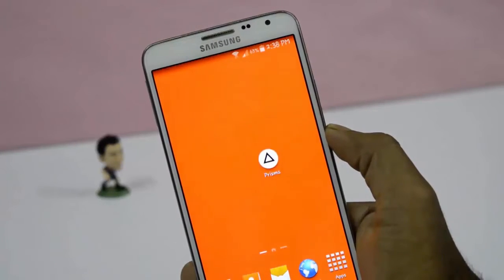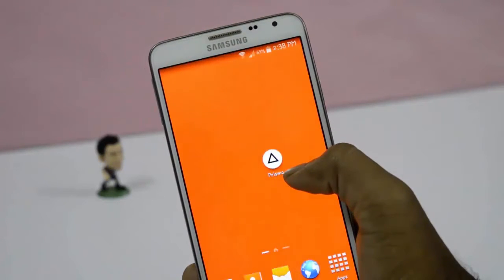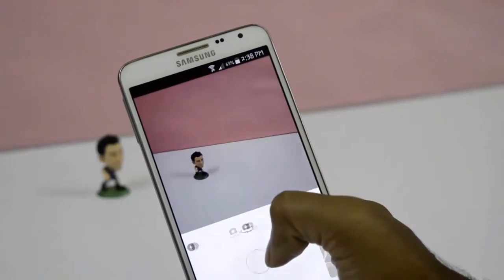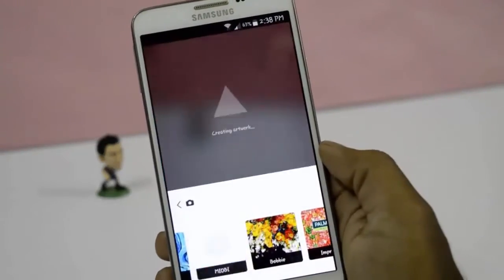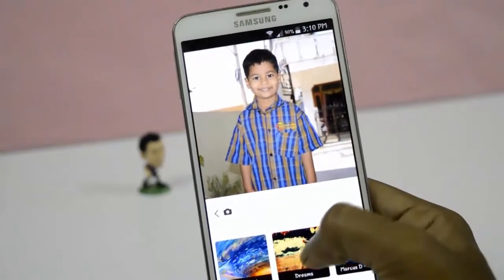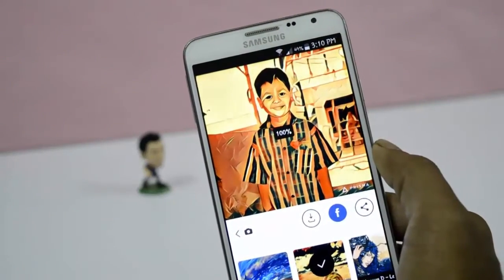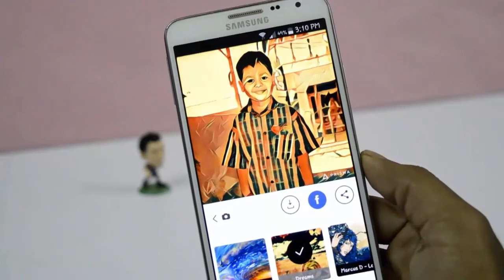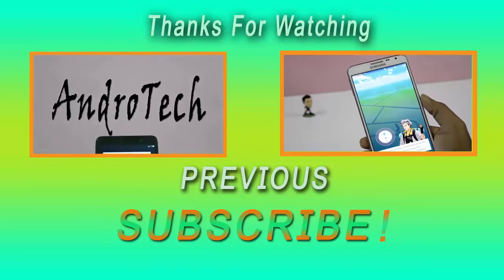How to Download Official Prisma For Android